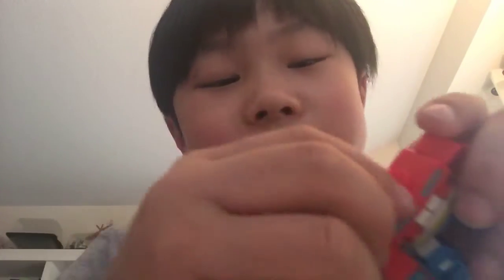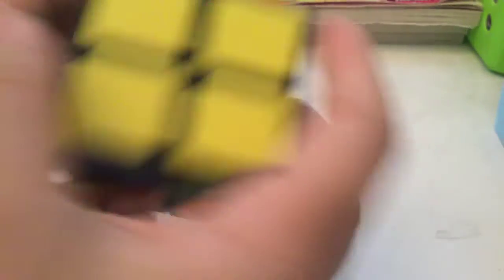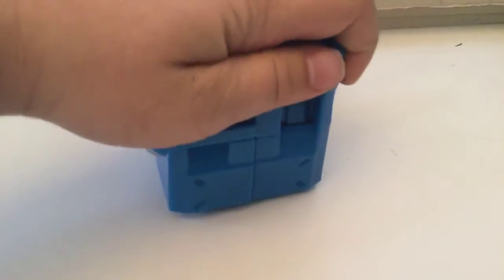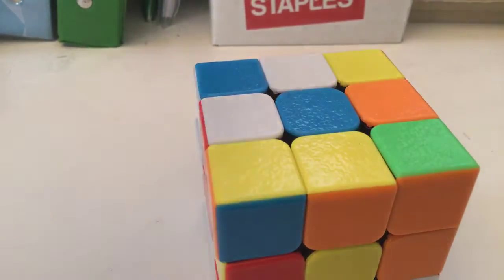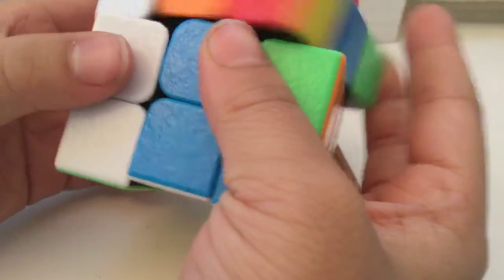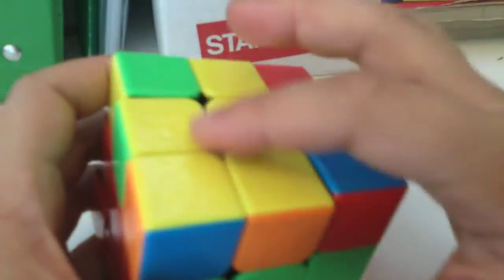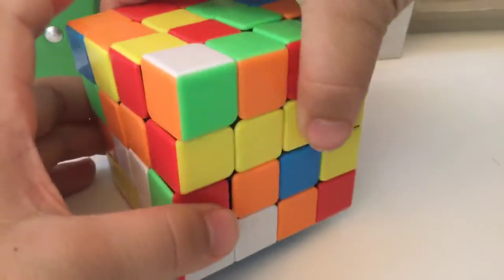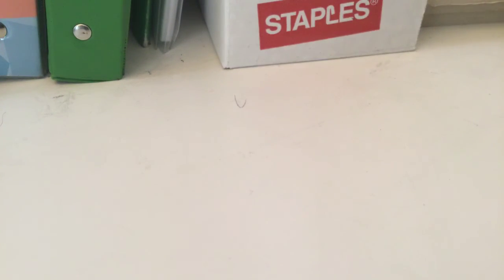How to solve rubix crew 2x2 4x4 3x3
No teaching about parity